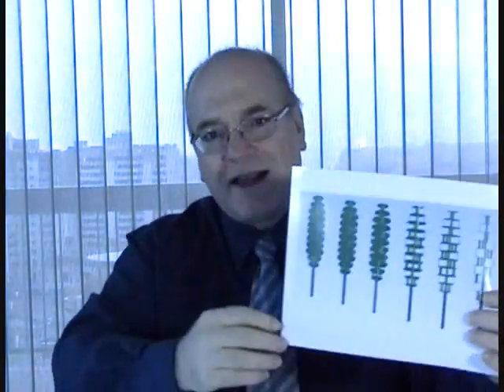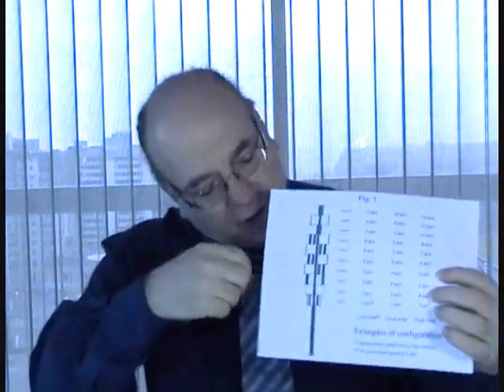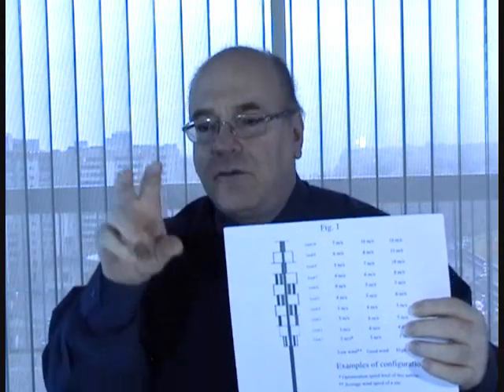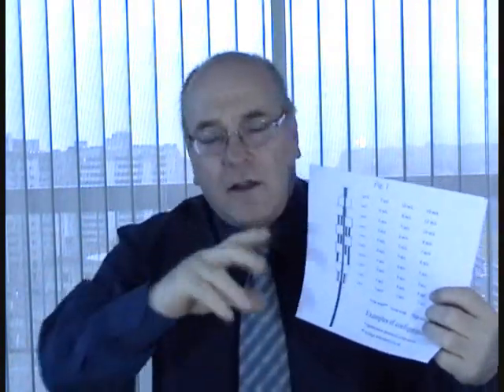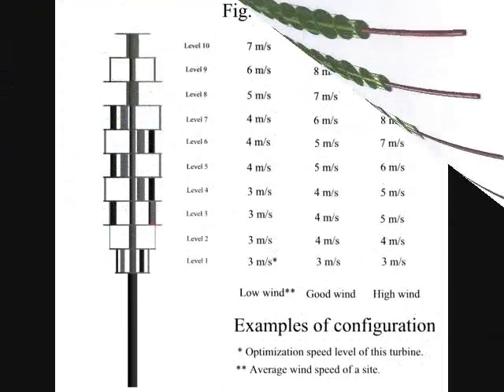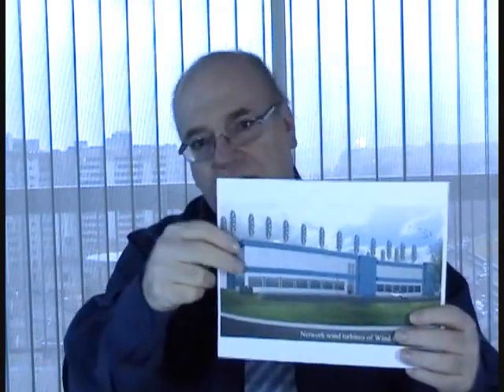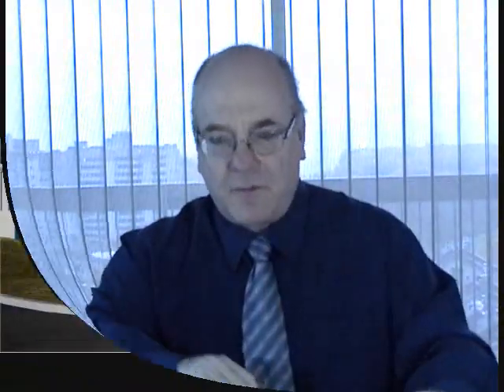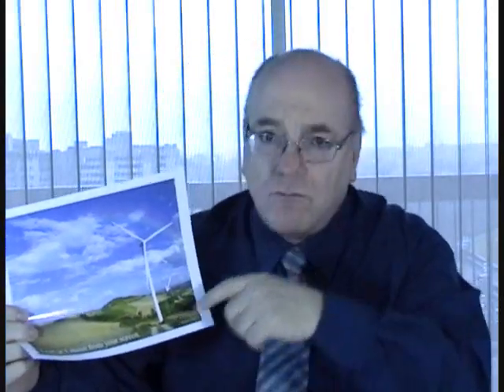Seed Funding long english presentation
Presentation of our crowdfunding campaign.